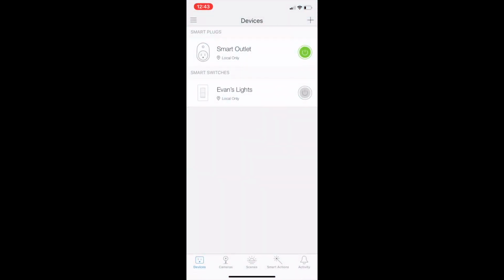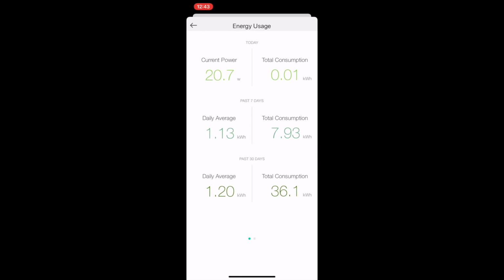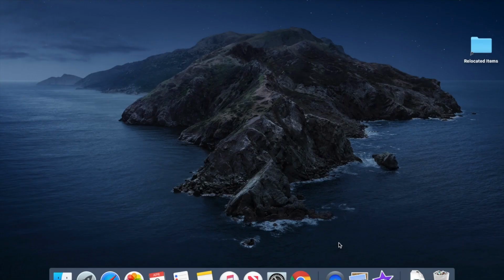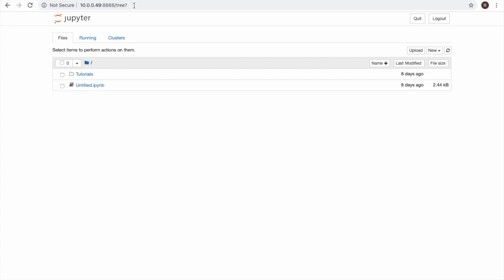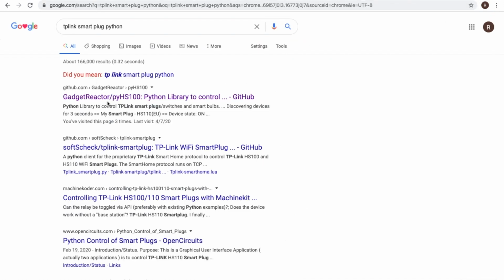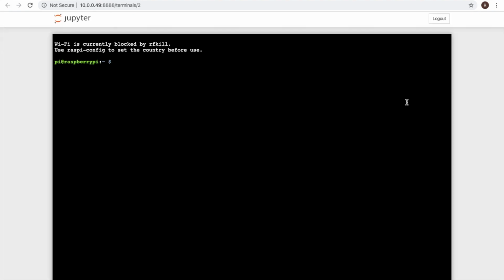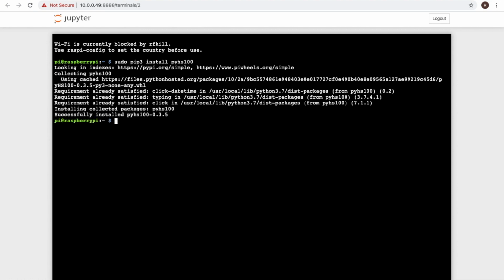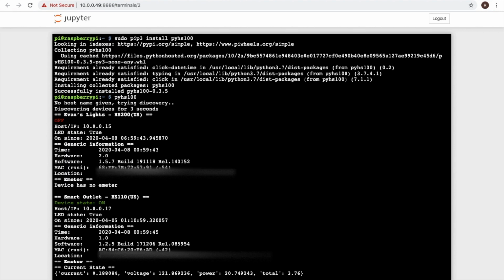TP-Link HS110 to Monitor TV Screen Time - TP-Link and pyhs100 Intro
This is the first video in our series where we utilize our Raspberry Pi along with a TP-Link Smart Plug in order to monitor the screen time for our TV. We show the iPhone version of the TP-Link app and briefly look at the python library we will use.

Required Equipment:
Raspberry Pi (Any Version) - Recommend Raspberry Pi 4 with 4 GB of ram
HS110 Smart Plug with Energy Monitoring

Required Set-Up
For this project you will need to have an instance of Jupyter Notebook running, see link for Raspberry Pi set up:
Recommend you run this tutorial on a Raspberry Pi, or other server as the final program will need to run 24/7.